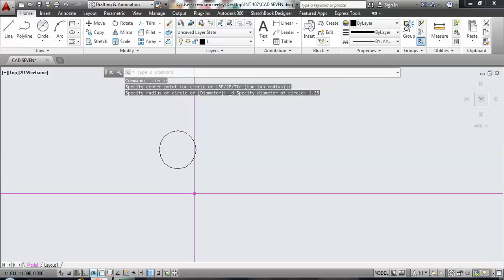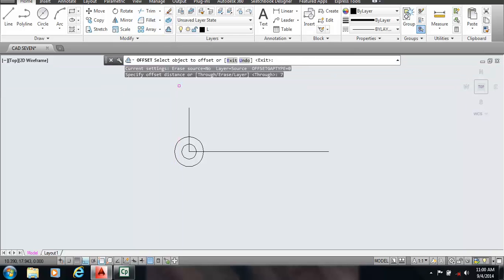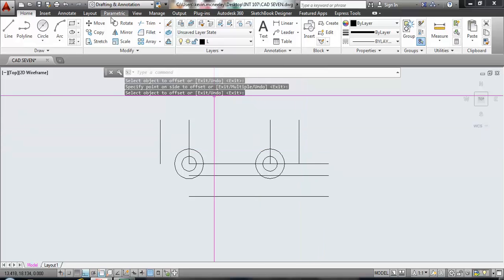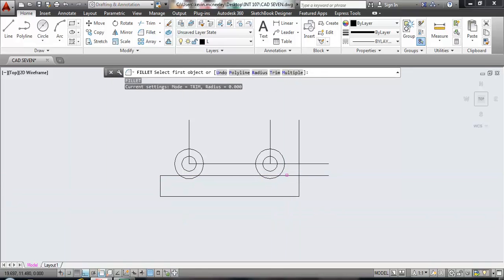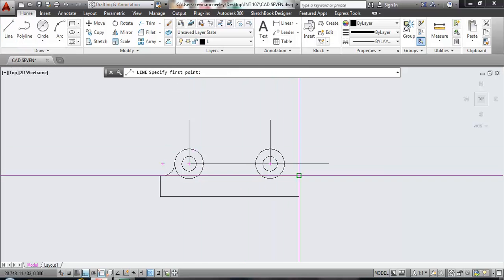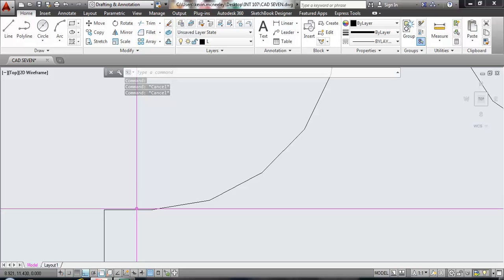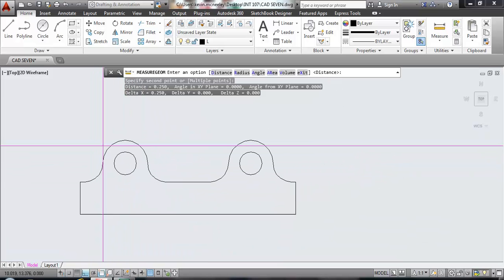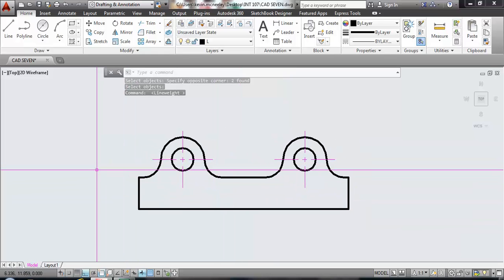CAD SEVEN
AutoCAD 14 - This is drawing 7 for the course CAM1107